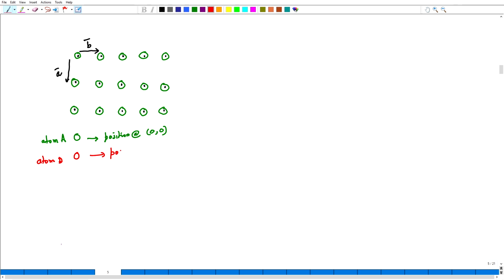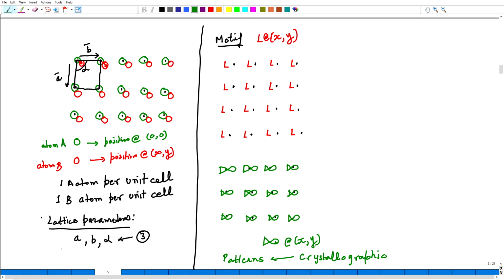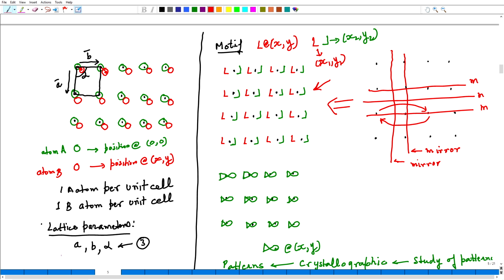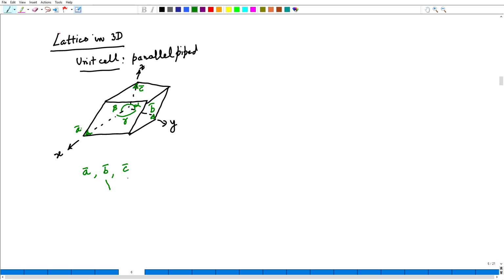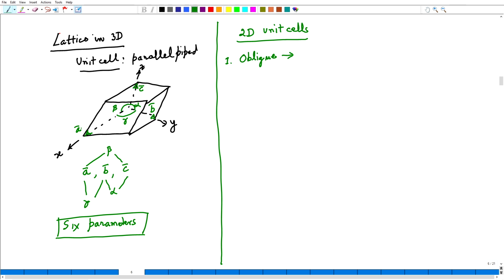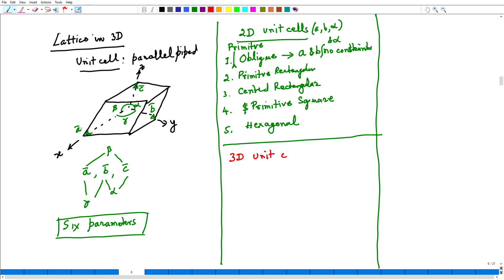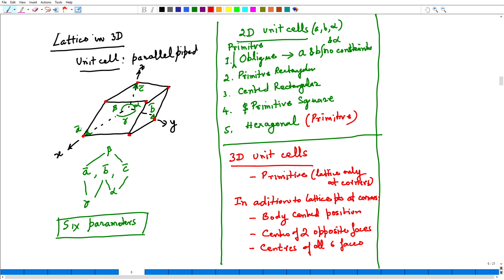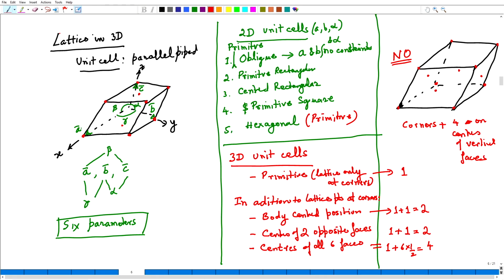Lecture 03: Crystallographic Patterns